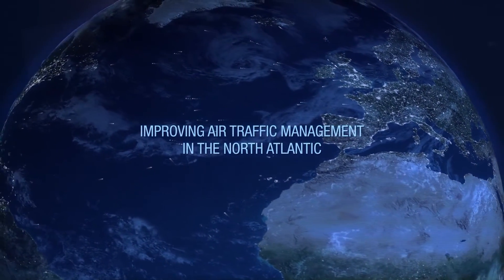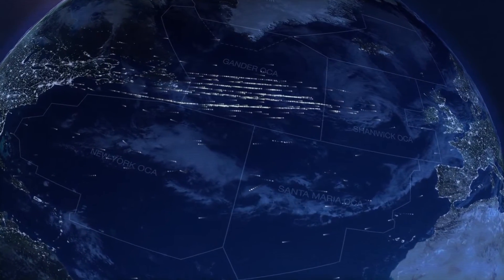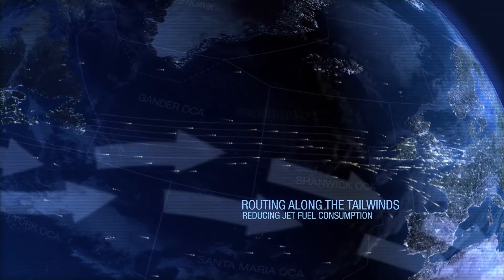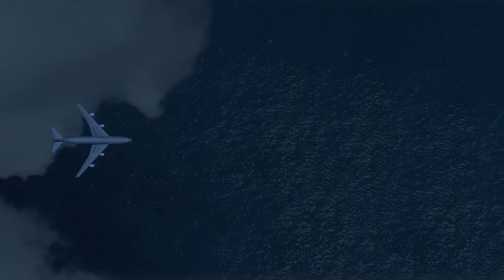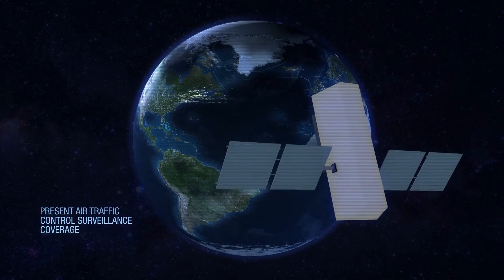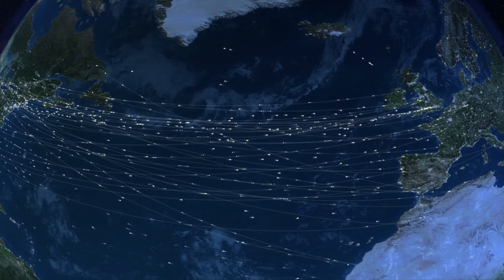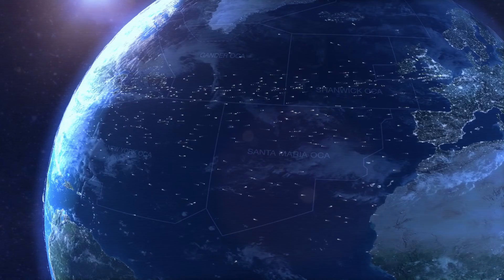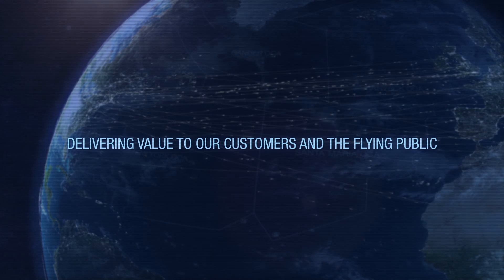Improving Air Traffic Management in the North Atlantic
Aireon partner, NAV CANADA has created a great video detailing how space-based ADS-B can improve operations over the North Atlantic (NAT).